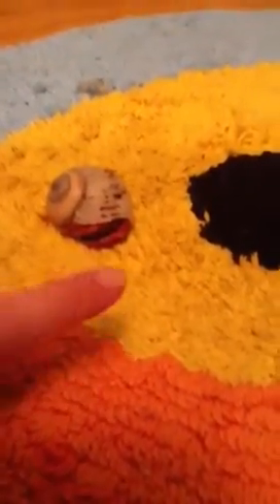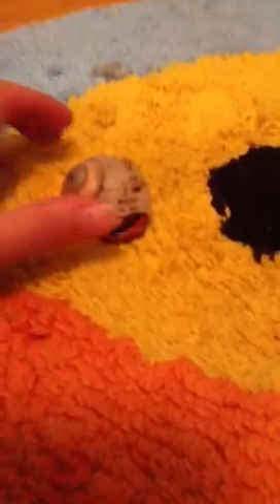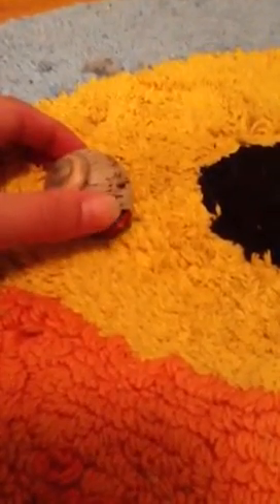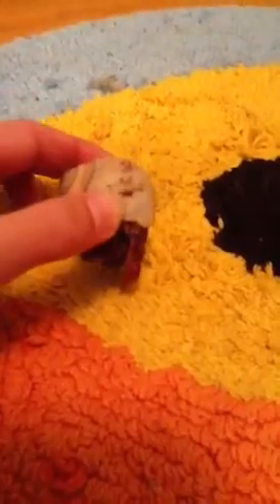How to get a hermit crab out of its shell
No abuse I promise!